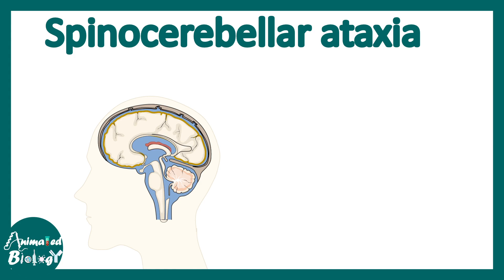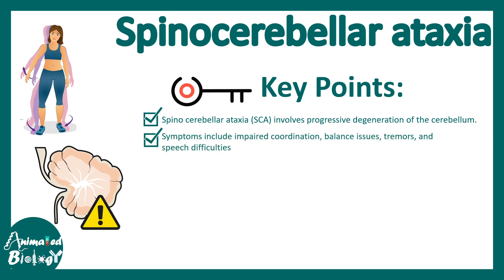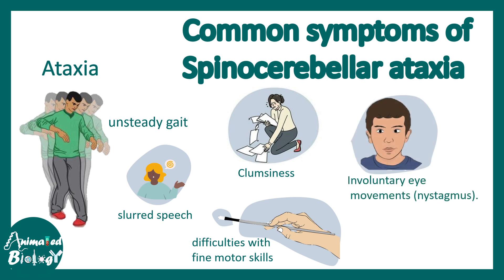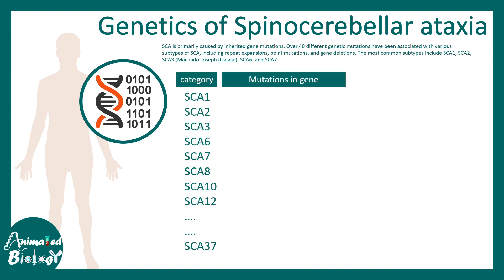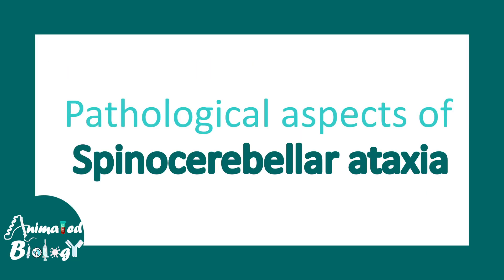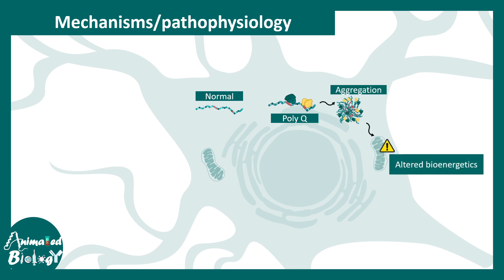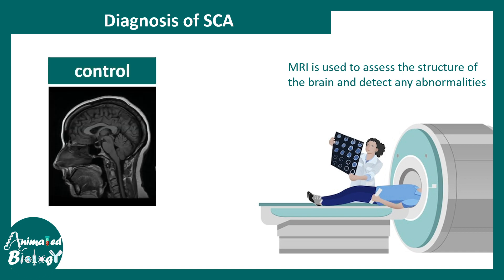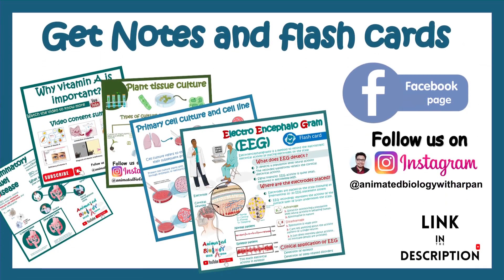Spinocerebellar Ataxia | Pathology, diagnosis and treatment of Spinocerebellar Ataxia | USMLE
Spinocerebellar Ataxia | Pathology, diagnosis and treatment of Spinocerebellar Ataxia. This is an informative YouTube video providing a concise overview of Spinocerebellar Ataxia (SCA), a progressive genetic condition affecting the coordination of movement. Exploring its symptoms, causes, and impact on daily life, this video offers valuable insights into SCA and raises awareness about this challenging neurological disorder.